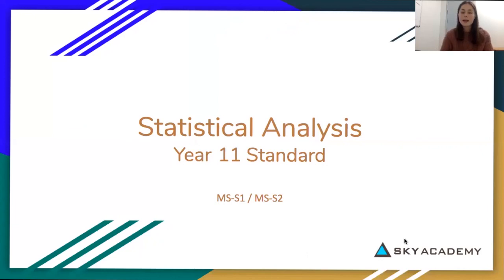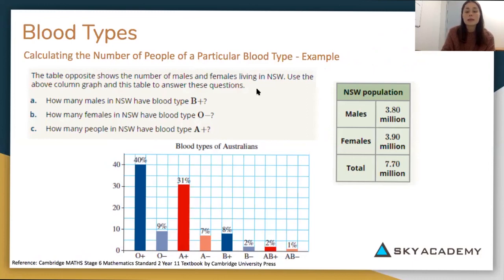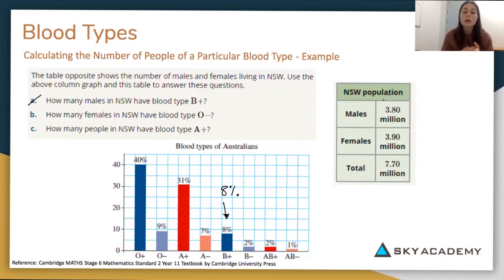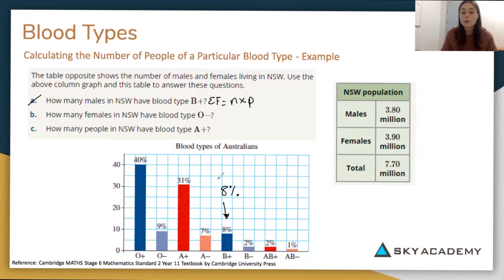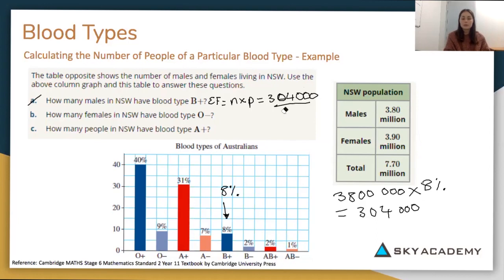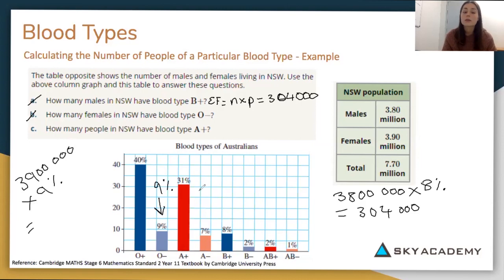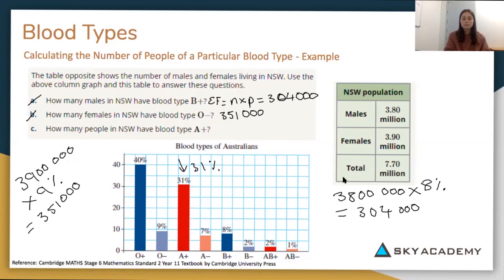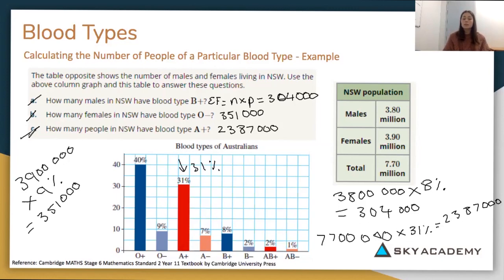Relative Frequency and Probability MS S2 #9